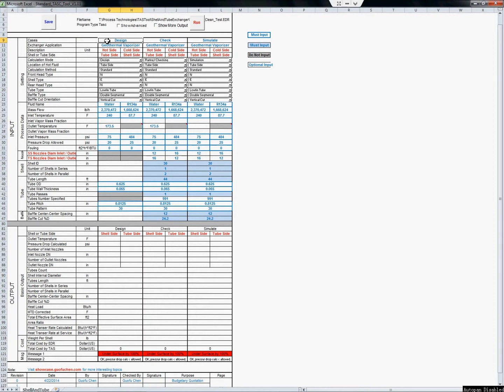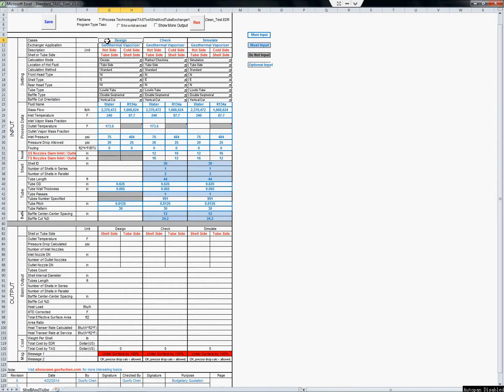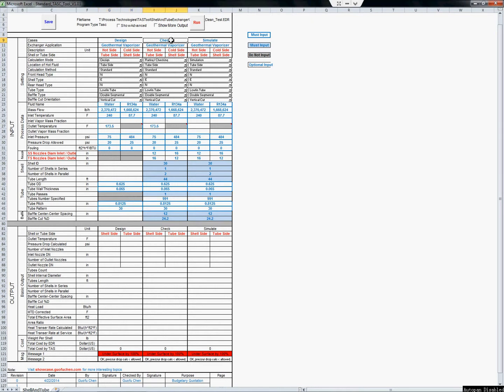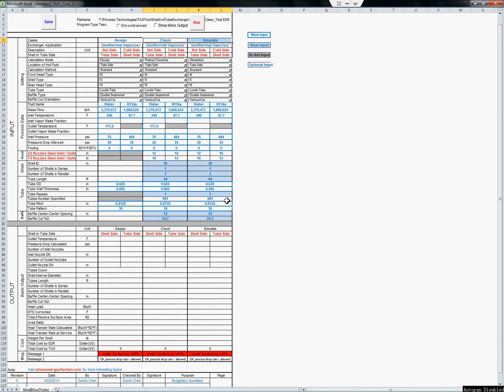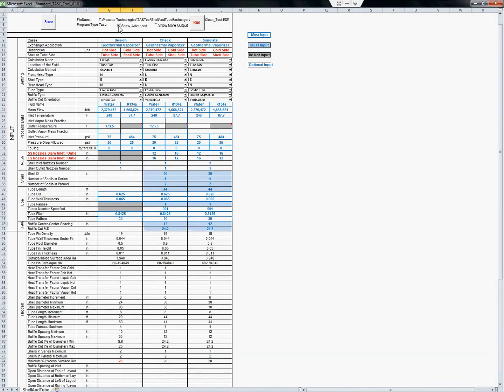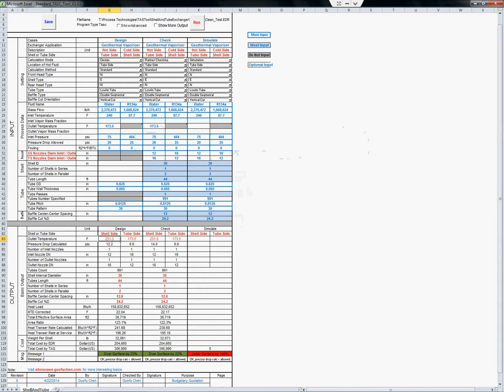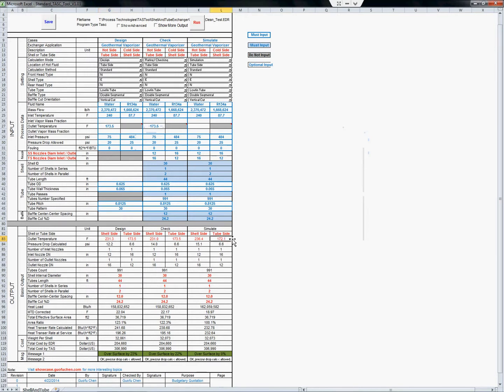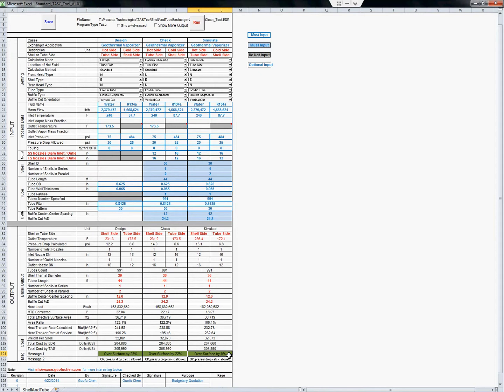One Minute Process Engineering: Design, Check or Simulate Shell and Tube Heat Exchangers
Welcome to One Minute series of shell and tube heat exchangers.

Is it possible to design, check or simulate shell and tube heat exchangers in one minute? Surely it is.

Aspen Exchanger Design and Rating (EDR) program is widely used to design, check or simulate shell and tube heat exchangers in the oil and gas industry. It is extremely powerful. However, being powerful also means being complicated.

A user friendly program was written by Guofu Chen to guide process engineers to design, check or simulate shell and tube heat exchangers in one minute. EDR program takes the input from the Excel interface, runs the thermal engine and returns the results back to Excel.

This tool has three different operating modes: Design, Check and Simulate. Design means sizing a heat exchanger from scratch with process requirement and minimum geometry information. In design mode, engineers normally specify the tube diameter, thickness, tube pitch and pattern. Checking mode is used to check if the geometries can meet the process requirement. It answers if the heat exchanger is undersized or over sized and by how much. Simulation mode is used to answer the shell side and tube side outlet temperatures. Both checking mode and simulation mode needs to fully define heat exchangers geometries.

Let's take a closer look at the tool.

The first case is to design a heat exchanger from scratch. We first define this is a NEN type of heat exchangers, using low fin tube and double segment baffles. Then we input the process information, such as flow, pressure and temperature. Finally we specify what kind of tubes and arrangement we will be using.

Let's run the program.

As you can see, this design is over sized by 23%. Why? Because we force the program to at least have 20% over surface.

Once we are satisfied with the design, we are going to check if this exchanger can satisfy the process requirement. As you can see, we fully specify the geometries in the checking mode. Let's run the checking mode. As you can see, it says the heat exchanger is over surfaced by about 22%, which is very close to the design mode.

You might ask, this geometries can definitely meet the process requirement, since it has about 22% margin. but how likely this heat exchanger is going to perform in the real life? Good question. This leads us to the simulation mode. You might notice, the outlet temperature is not specified in the simulation mode. Let's run the calculation. The tube side temperature is changed to 171.1 F from 173.5 F. The duty is changed to 162 million btu/hr from 159 million btu/hr and the surface margin now is 0.

With this tool, do you think you can design, check or simulate Shell and Tube Heat Exchangers in one minute? You surely can.